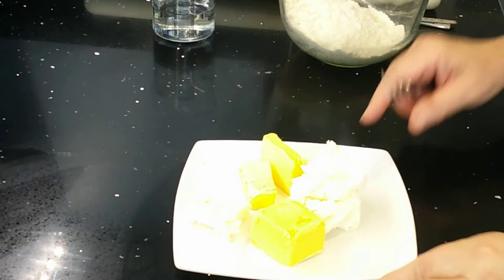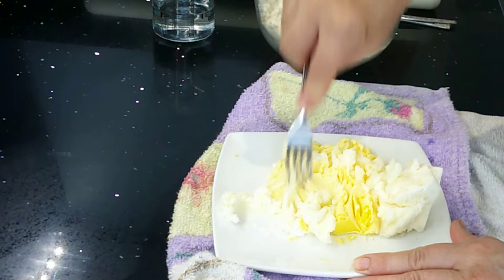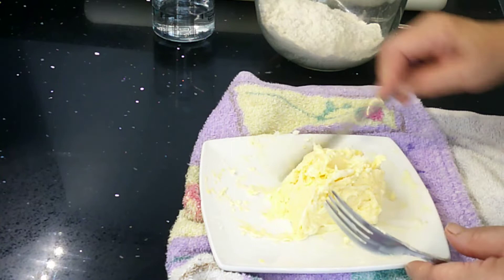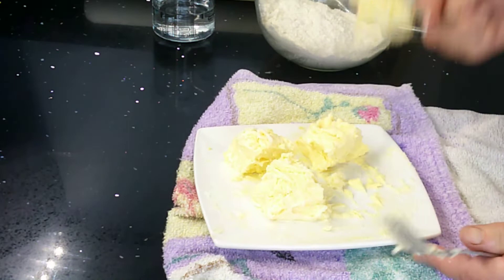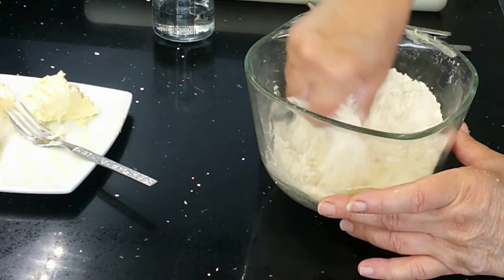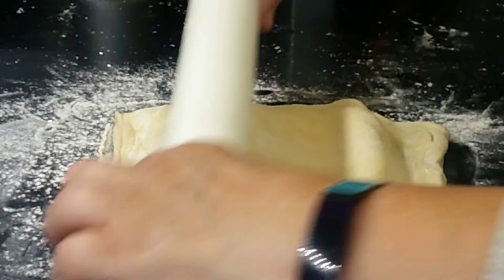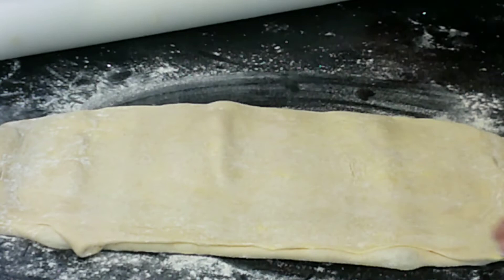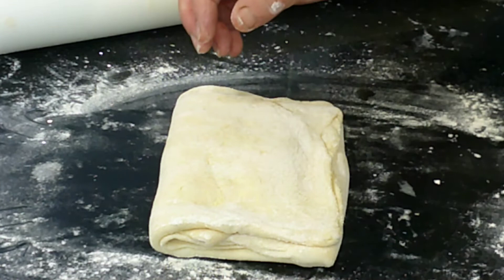Eccles Cakes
Traditional Eccles cakes, with a spiced fruit filling, made with a home made flaky pastry